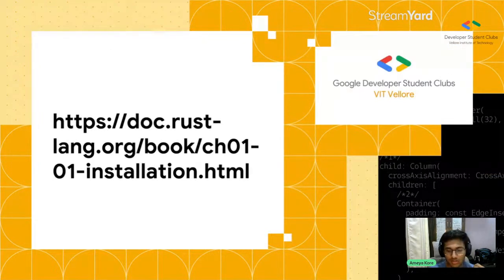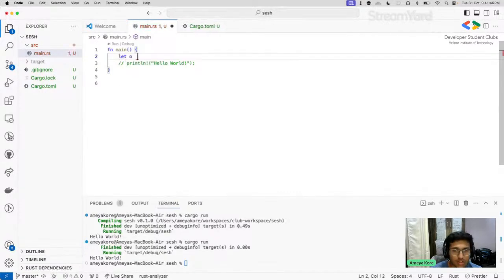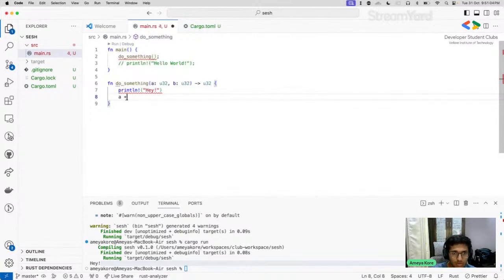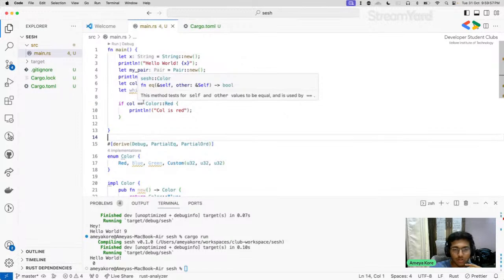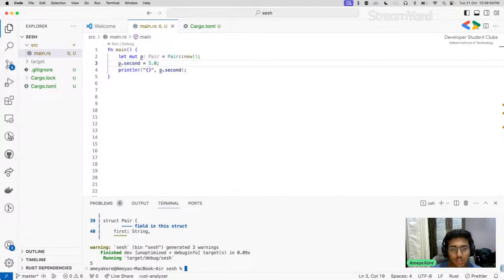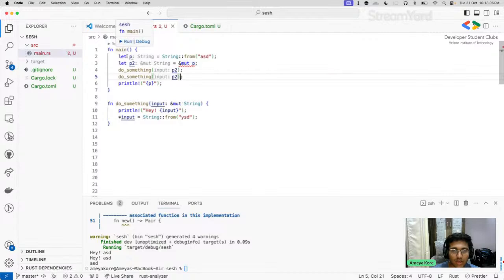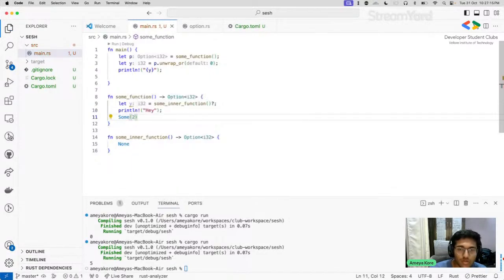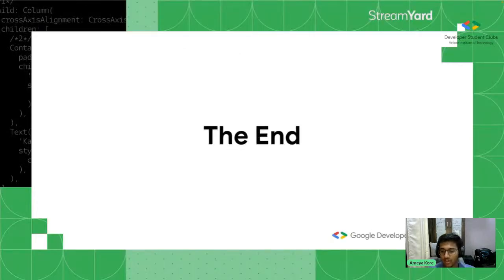Introduction to Rust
Rust is a systems programming language that has slowly been gaining popularity. Rust's popularity stems from its ability to provide a safer, more reliable alternative to languages like C and C++ while maintaining high performance and offering a supportive community and ecosystem.
The session has been specifically designed so that even beginners can follow along. Whether you’re a pro at Rust or trying it out for the first time, we’ll be covering the basics and starting from scratch. We’ll discuss interesting concepts like ownership, borrowing, recoverable error handling and more. This session will include common collections like maps and vectors as well. You’ll also get acquainted with Rust’s approach to null safety.